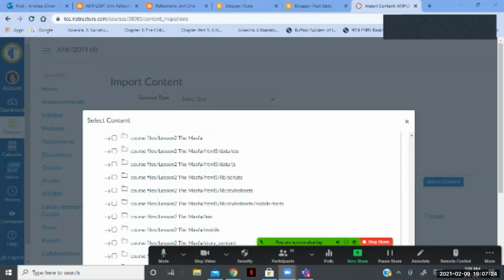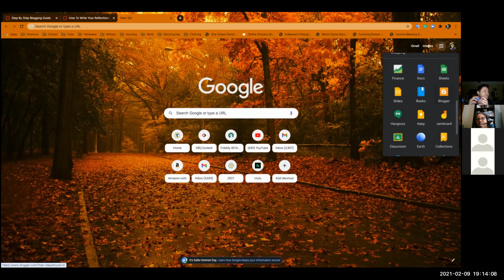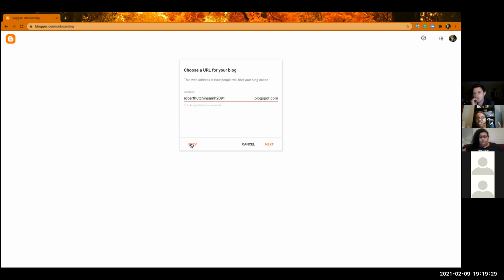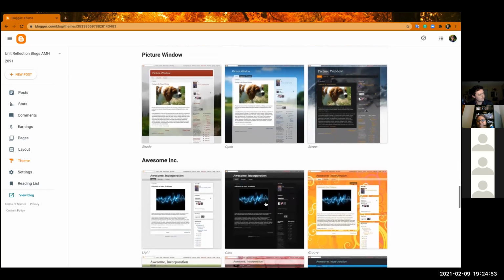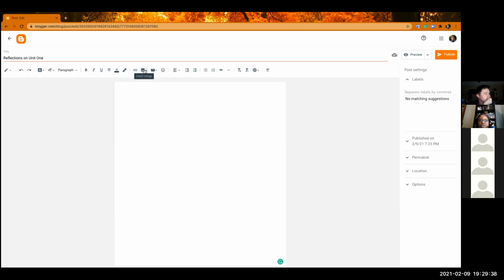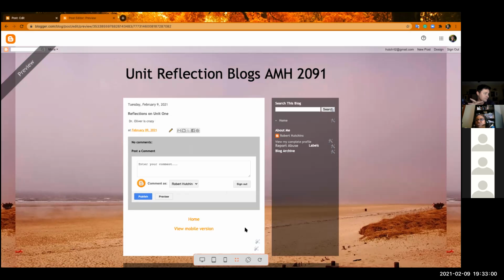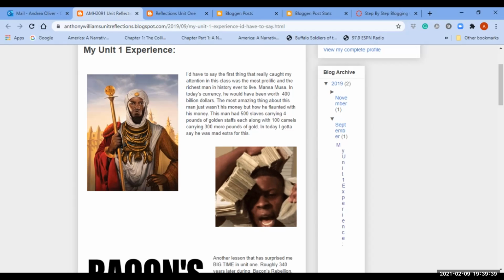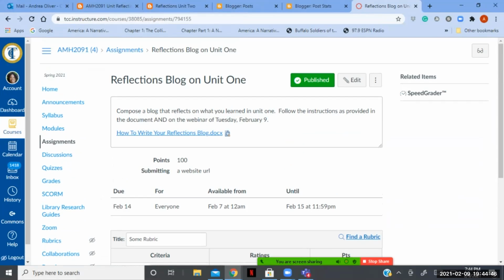BlogTutorial ZOOM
How To Do Unit Reflections Blog for Oliver's AMH 2091 TCC